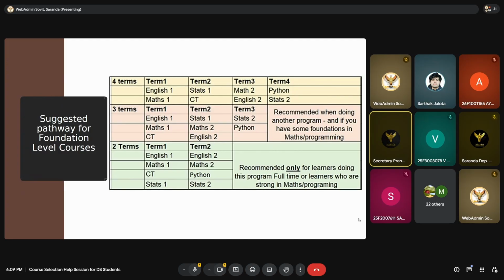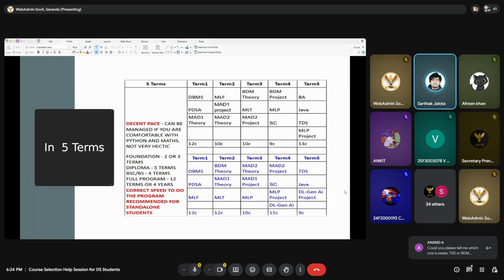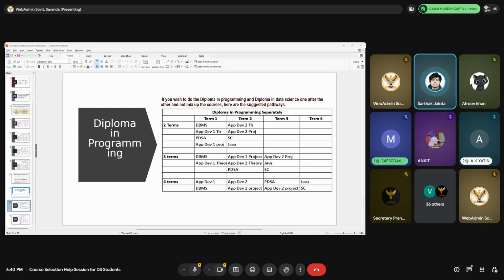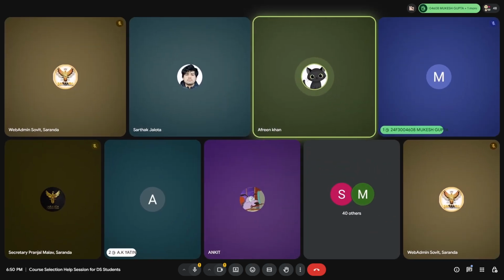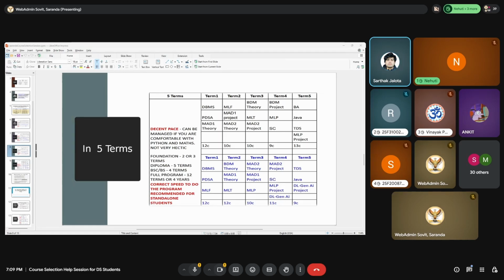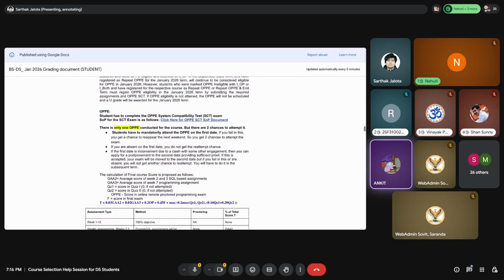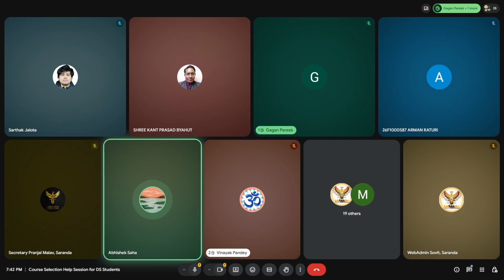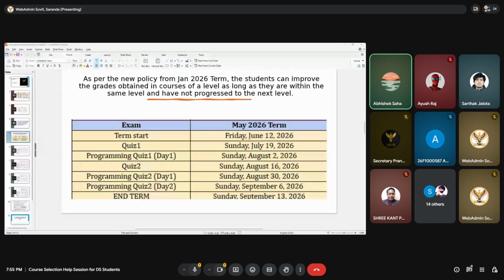Course Councelling Session